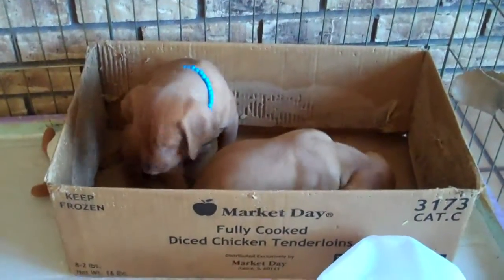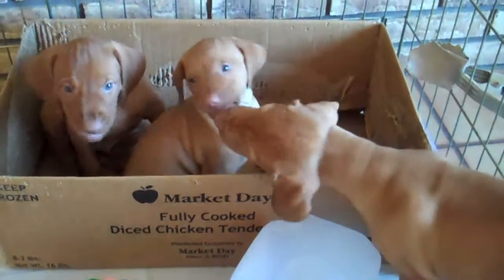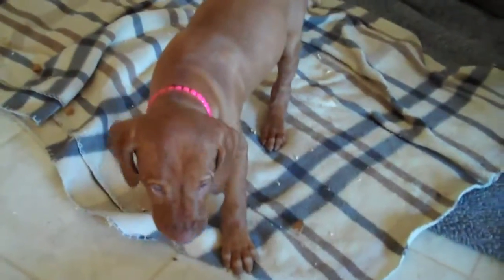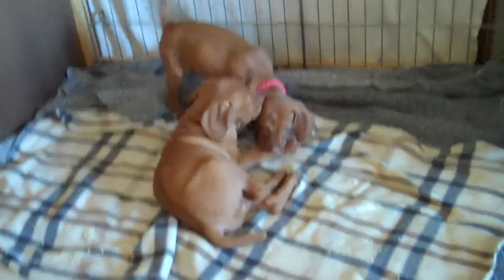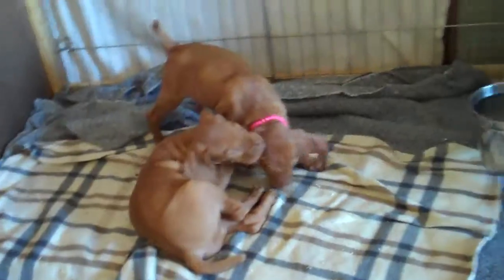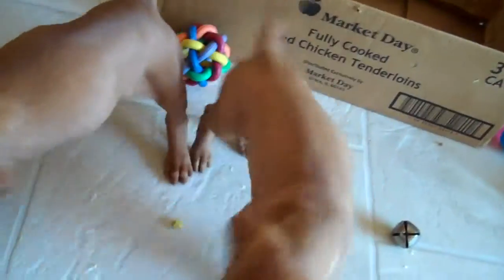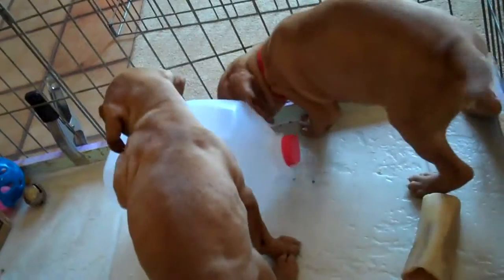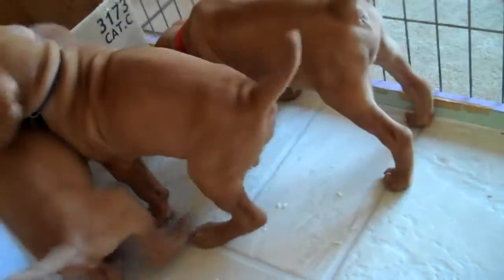Trying Out some new treats